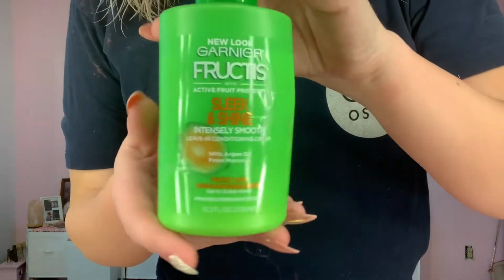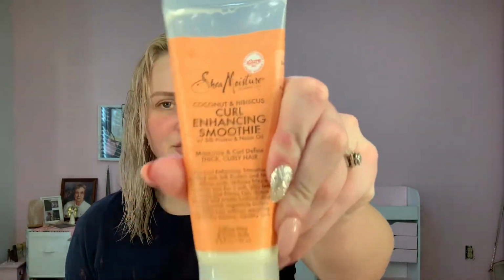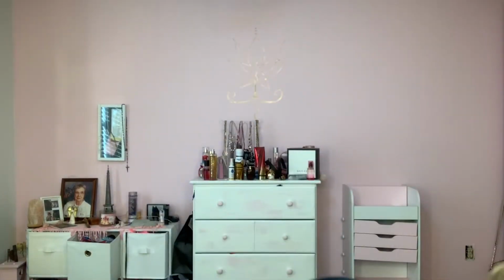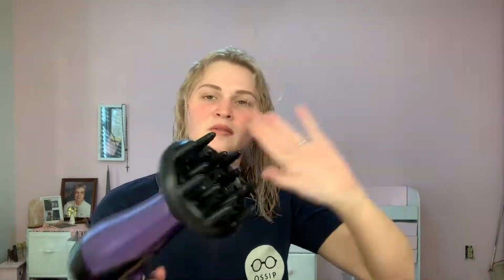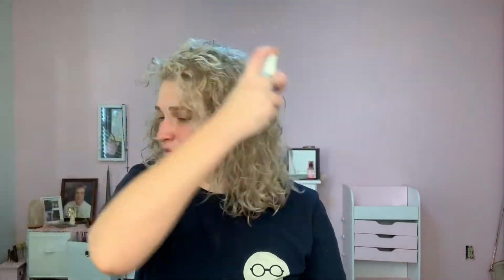2020 Curly hair routine...kinda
Hey y’all!

This is currently what I am doing with my curls. I mentioned in the video that I don’t really have a good routine yet, this is just what I am doing as of right now & I’m trying to figure things out! If you have any recommendations / tips then please comment them below! Open to any advice ! :) also let me know if you have any video recommendations !

Products used:

Olaplex No.6
Shea Moisture Curl Enhancing Smoothie
BTZ Turn up the Heat
Chi Keratin Silk Oil

Tnnomadi on Instagram
Nomadi_beauti on Instagram
X_naptown_pitbulls_X on Instagram
Nicole Nomadi on Tik Tok
Naptown Pitbulls on Tik Tok